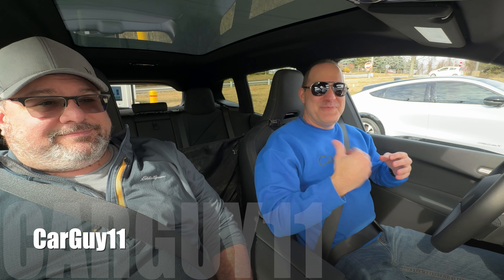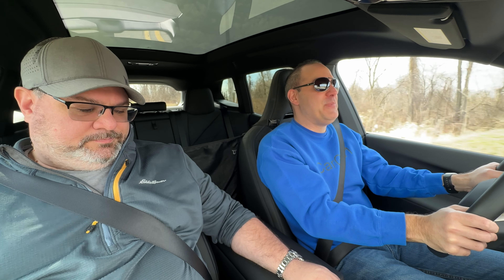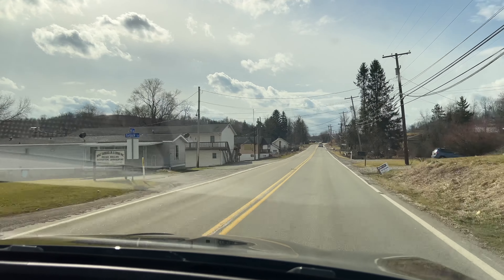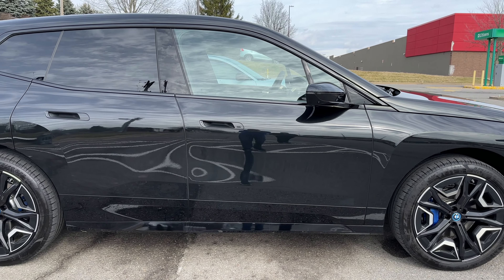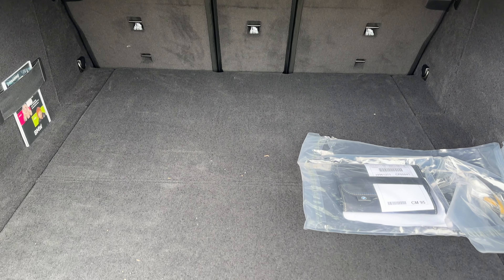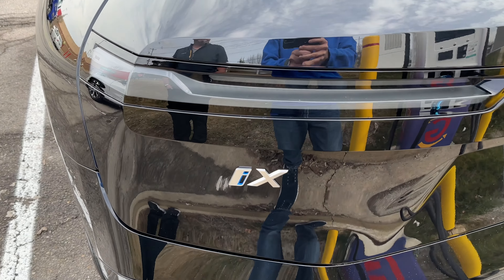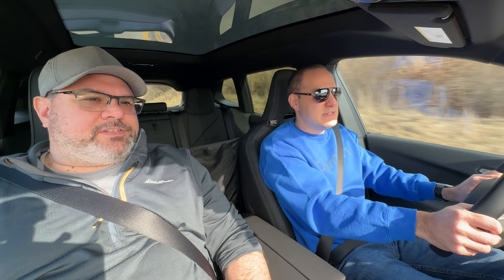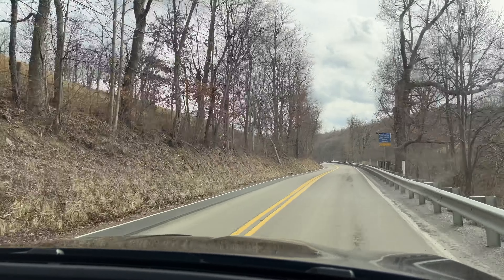Is 2024 BMW iX EV Worth $100k?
I drive the 2024 BMW iX xDrive50 & compare it to my Ford Mach-E!  Also we discuss pricing and it may not be as bad as it sounds!